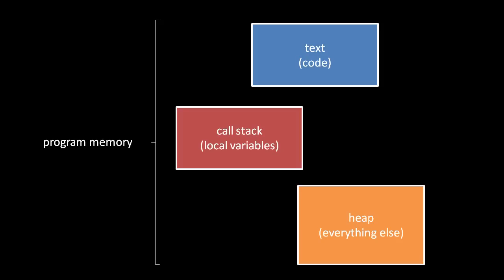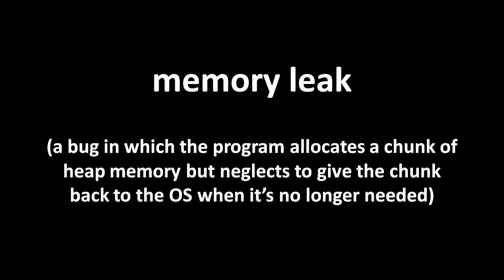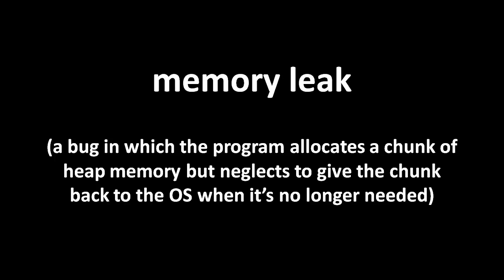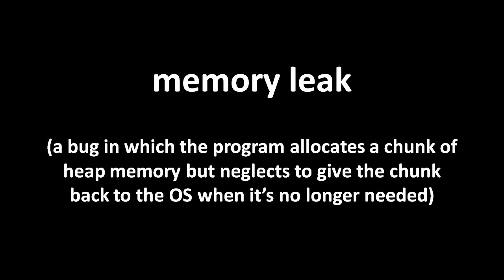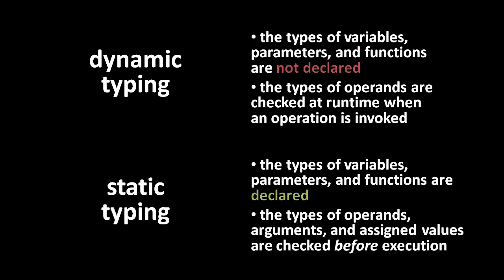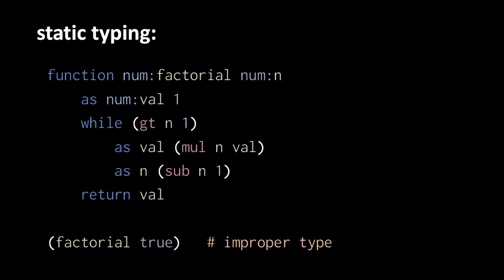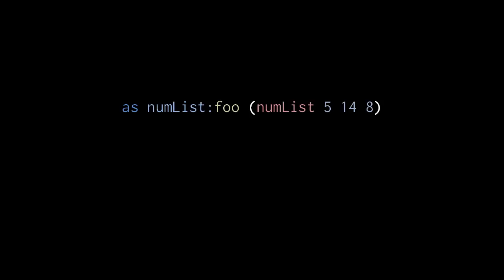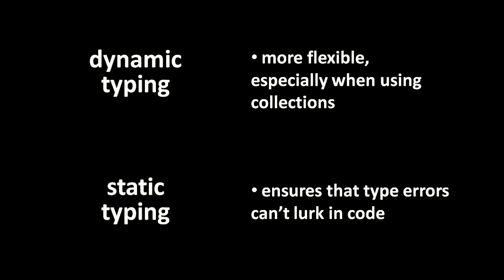Programming Languages - (part 3 of 7)